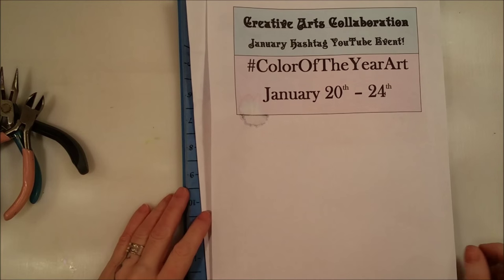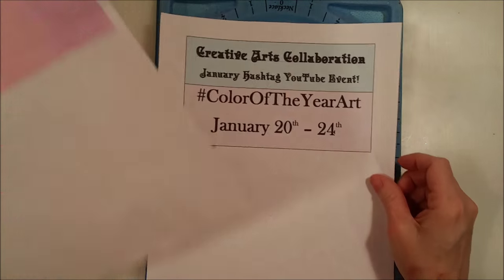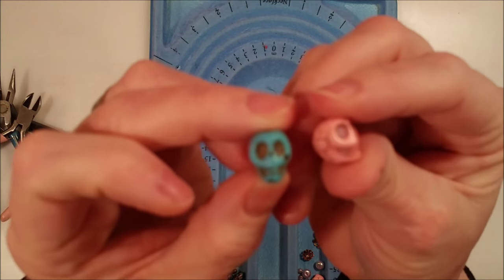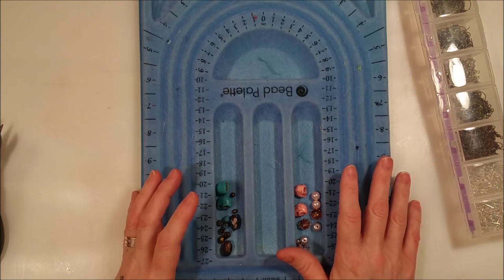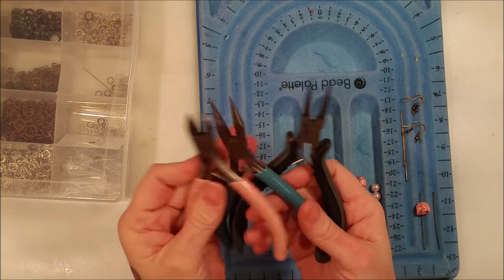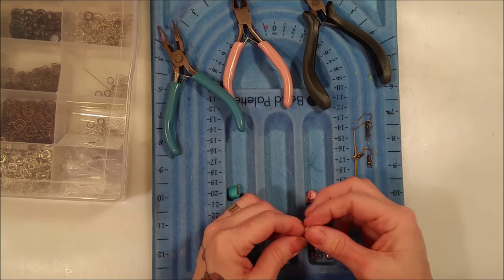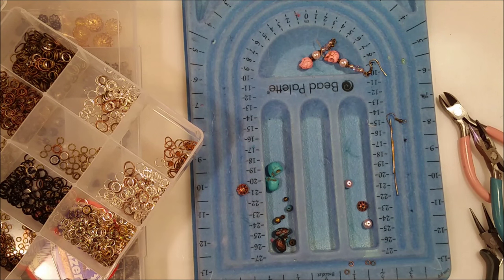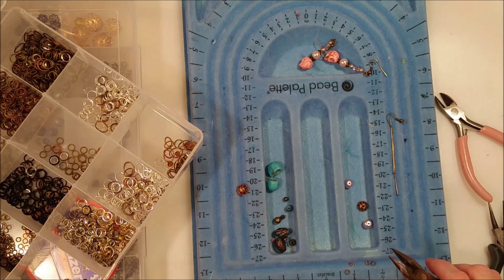How To Make Earrings + Giveaway!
Check out how to make your own easy peasy earrings! Plus, you can win one of these pairs of earrings!! Contest open until Jan 25th, 2016!